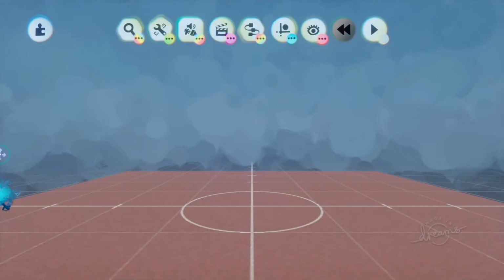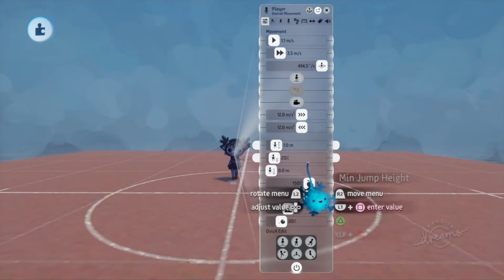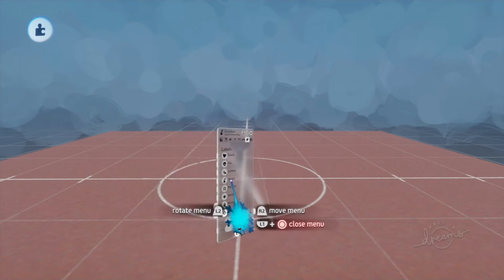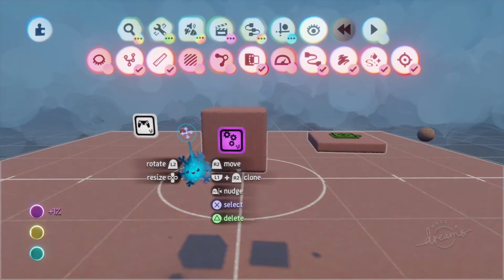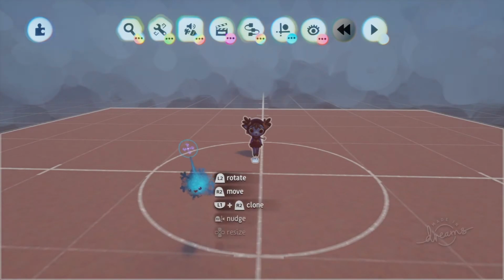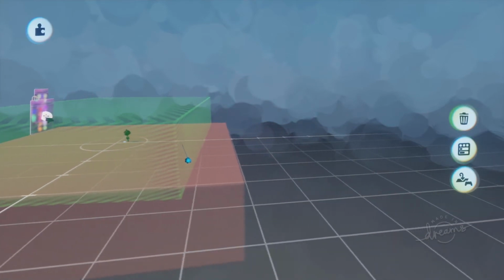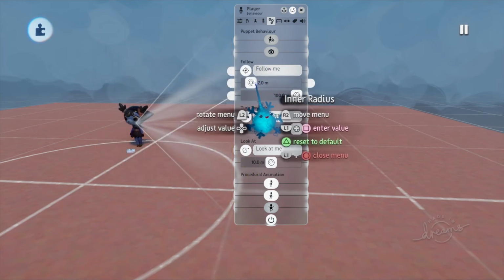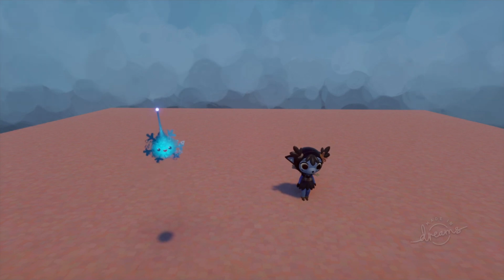Dreams P&C Module Tutorial 1: basic puppet & master chip setup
In this first tutorial we run through the very basic setup requiremens of the point and click builder module.